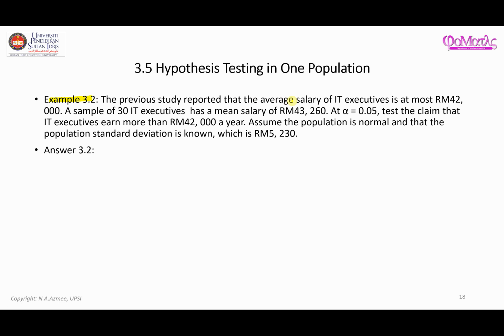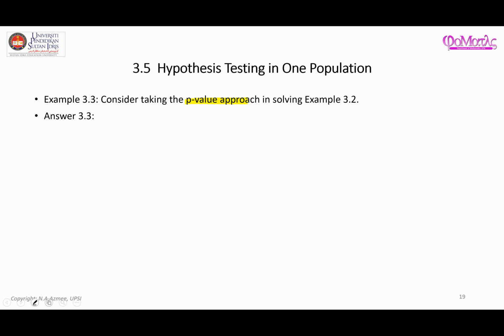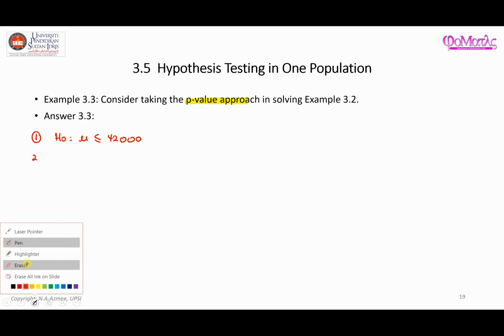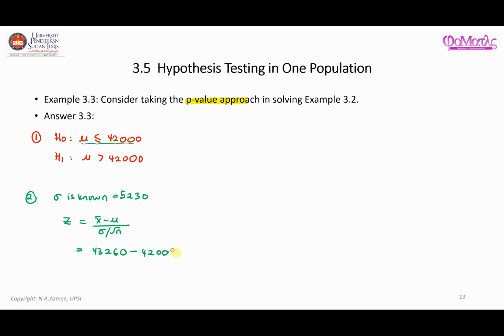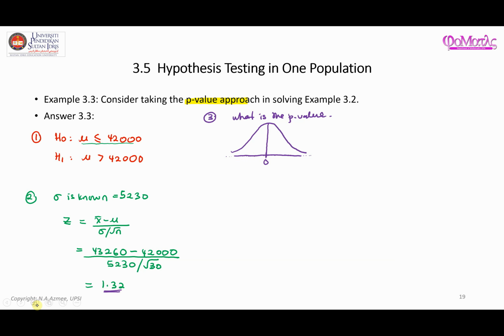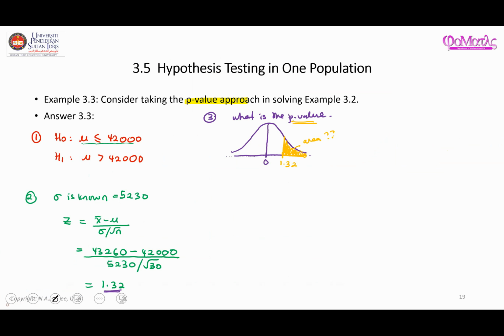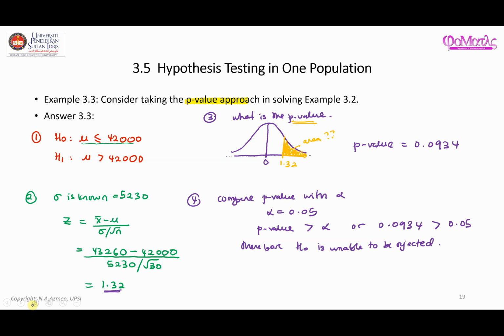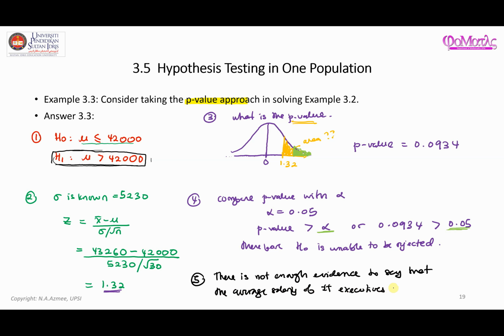Using p-Value Approach for Testing the Population Mean (Case of Known Variance)